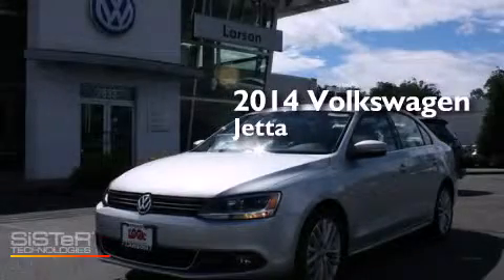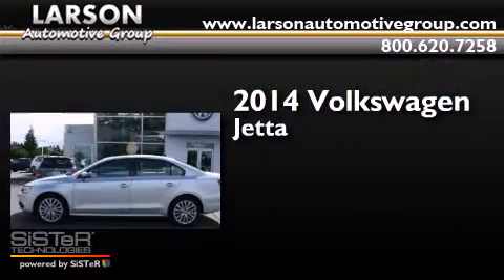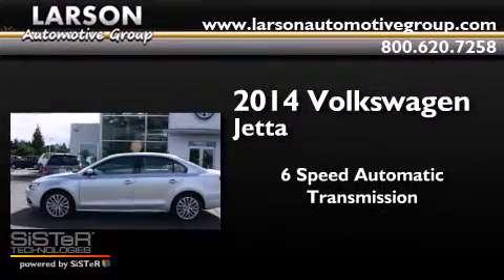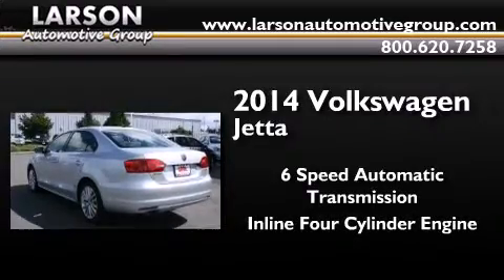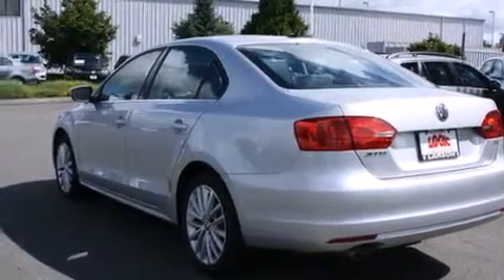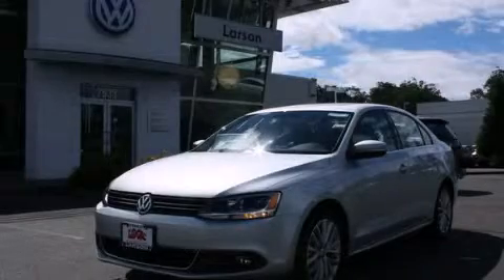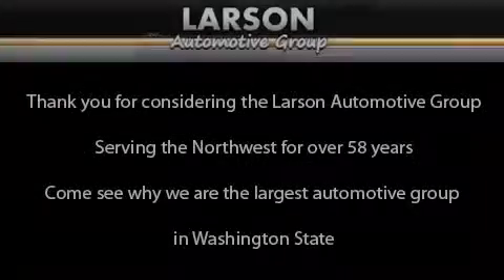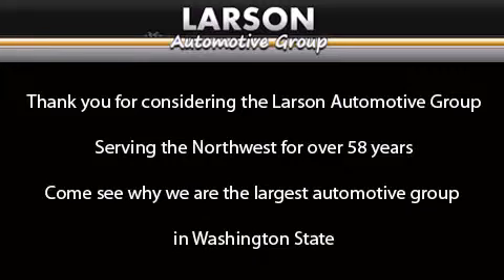2014 Volkswagen Jetta Puyallup WA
We've been honored to serve the Puyallup WA area , we promise that your experience at our dealership will exceed your expectations ! Year : 2014 Make : Volkswagen Model : Jetta Engine : 2.0L 4Cyl Diesel Trans . : 6 Spd Automatic Exterior : Reflex Silver Metallic Miles : 25 Interior : Titan Black Stock : J19862 Larson Auto Group 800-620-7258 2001 N Meridian Puyallup , WA 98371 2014 Volkswagen Jetta Puyallup WA